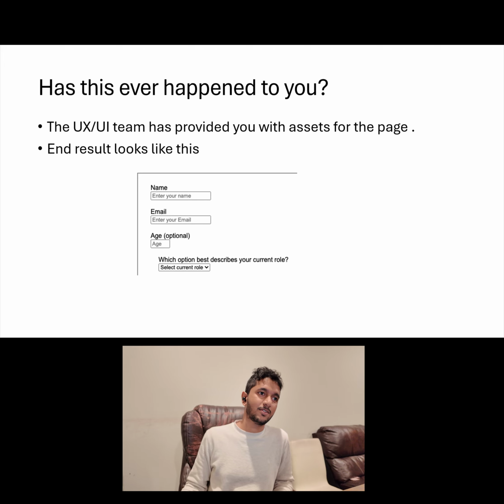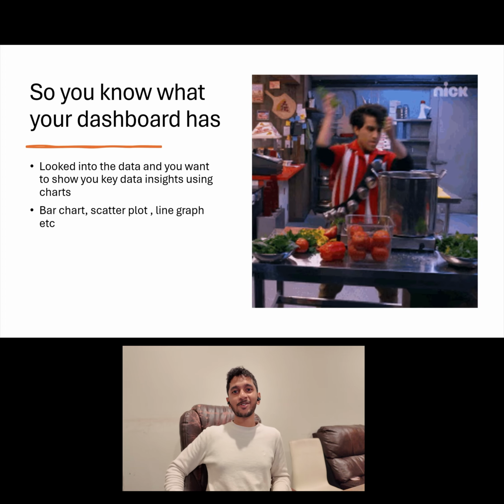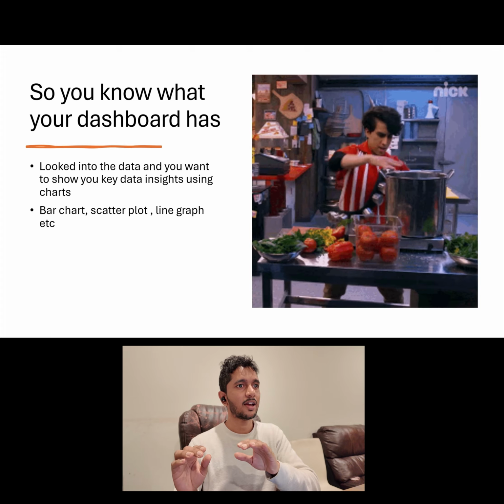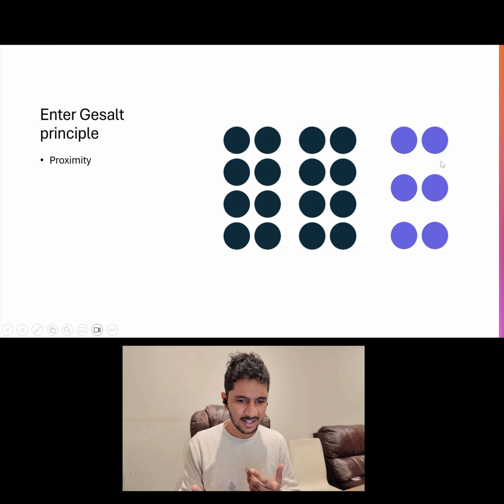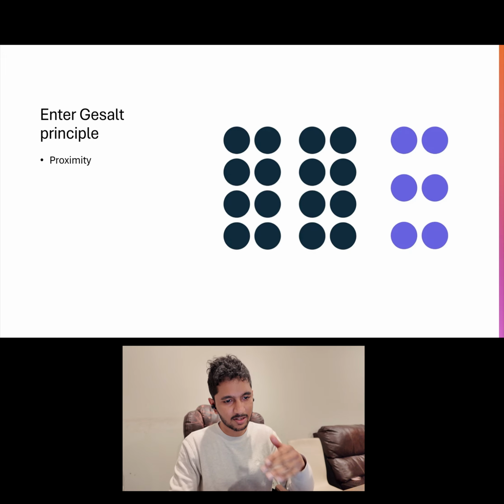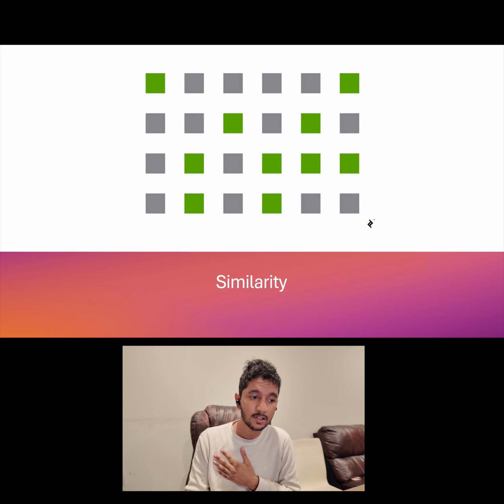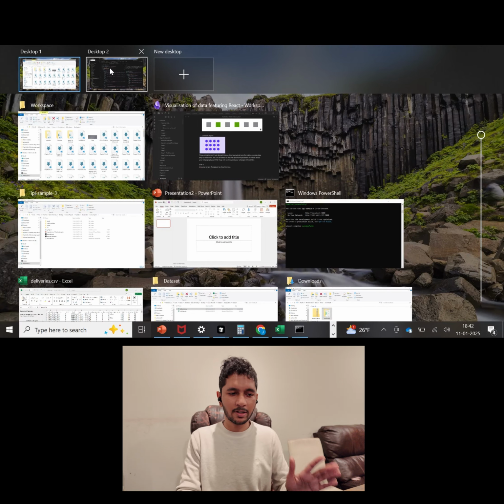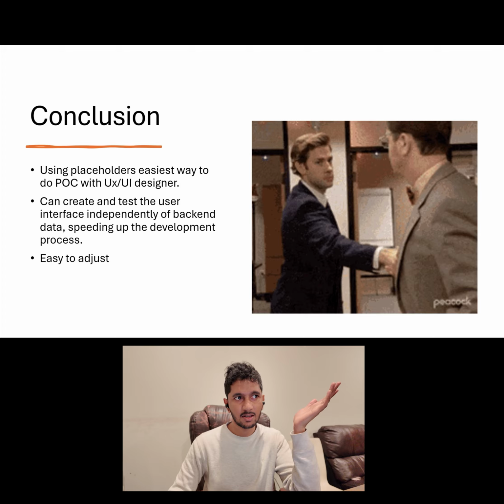Role of Placeholders in Data analysis